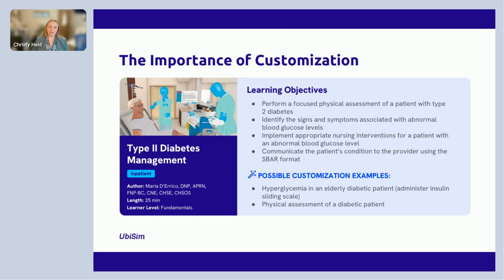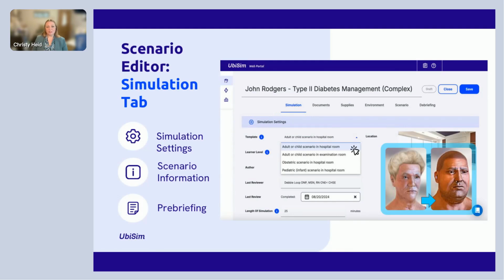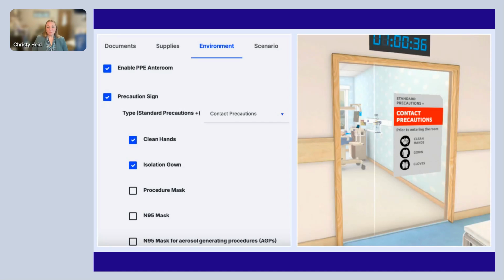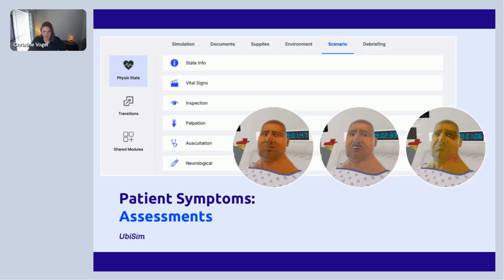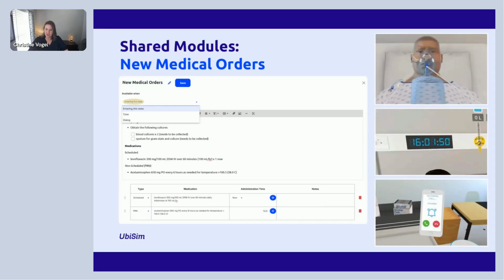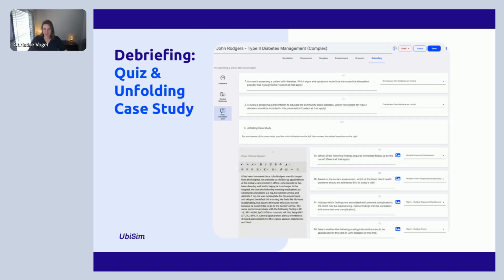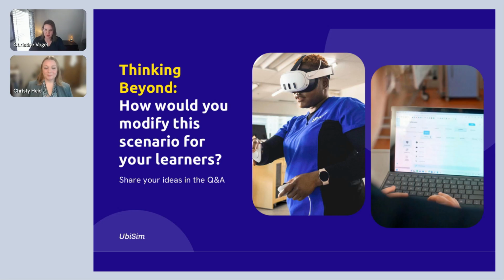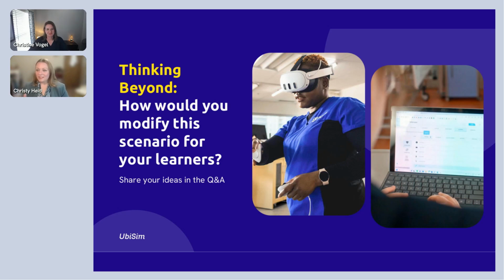3 Easy Ways to Use UbiSim’s Intuitive Editor Like a Sim Expert Even if You’re Not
Curious about customizing a nursing scenario in VR? Wondering if you have the time and skills to create your own VR scenario in UbiSim? You're in the right place! Join UbiSim's nurse educators, Christine Heid and Christine Vogel, for a 30 minute webinar on 3 Easy Ways to Use UbiSim’s Intuitive Editor Like a Sim Expert (Even if You’re Not)!
We will walk you through simple, practical techniques to customize UbiSim VR scenarios effortlessly, showing you how to enhance realism and create impactful simulations - whether you want a small tweak to a pre-made scenario or a bespoke scenario to match your unique curriculum. You'll walk away knowing how to unlock the full potential of the UbiSim scenario editor and take your simulation training to the next level.
Learning Objectives: 1. Identify three key features of UbiSim's Intuitive Editor, 2. Demonstrate how to make basic modifications to a UbiSim scenario using the Editor, 3. Explain how to use the UbiSim Editor to enhance scenario realism